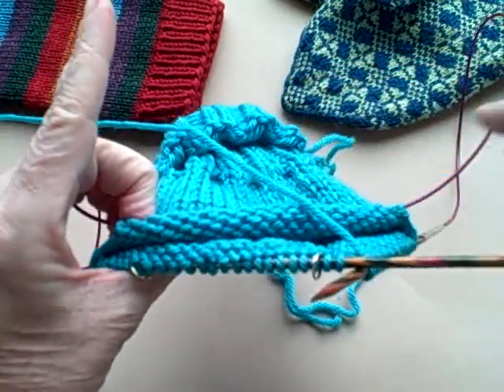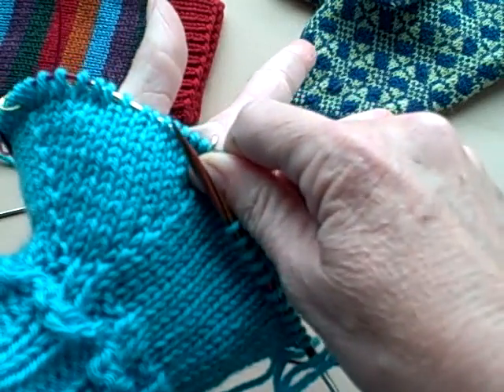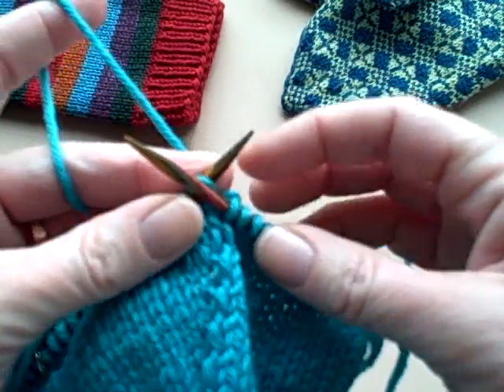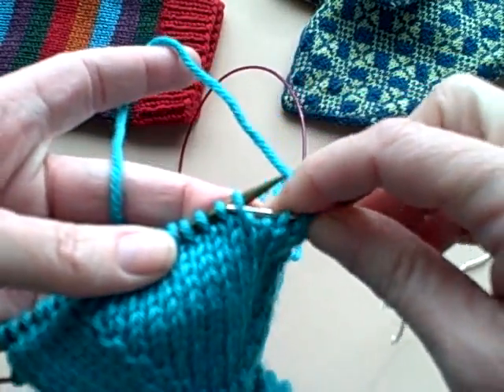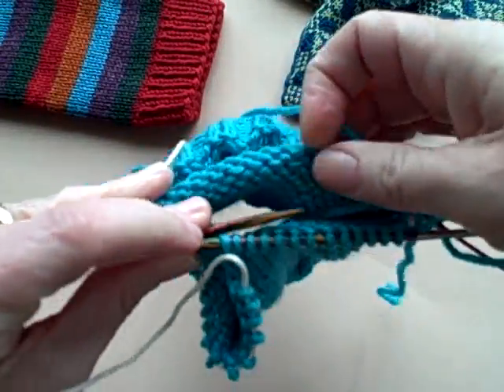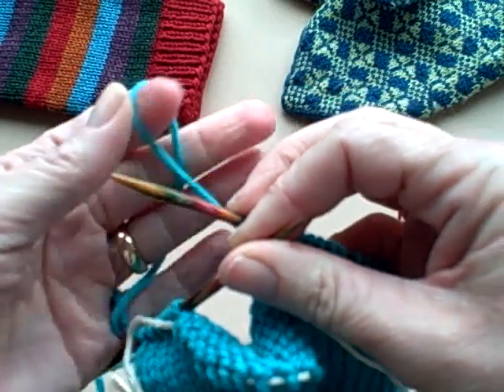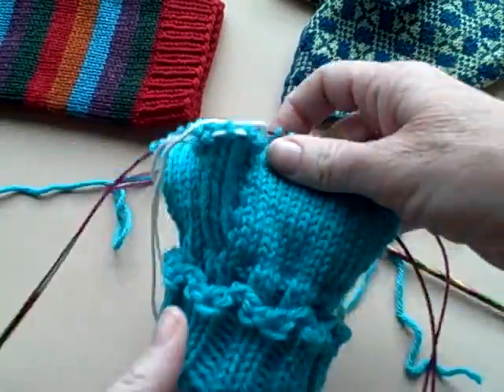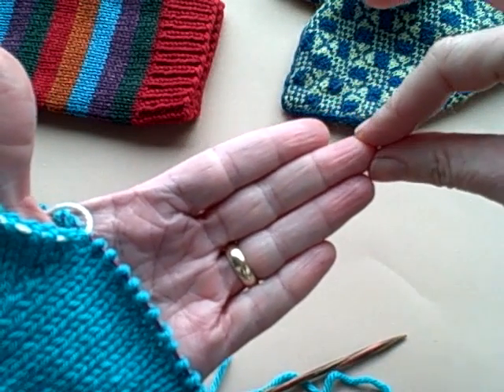Kelley's Mitten Class - Thumb Gusset Set Up (Part 2) - Knitting Tutorial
Kelley Petkun from Knit Picks talks about the basics of knitting mittens. Follow along and learn how to knit a pair of mittens!   This video is Part 2 of 2 that teaches you how to create a thumb gusset for your mitten.  If you're looking for part 1 go